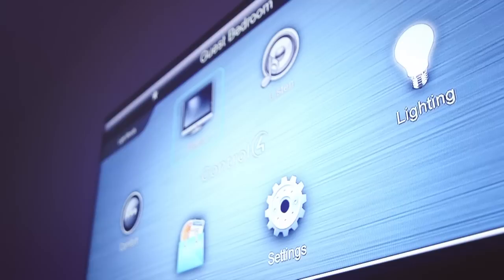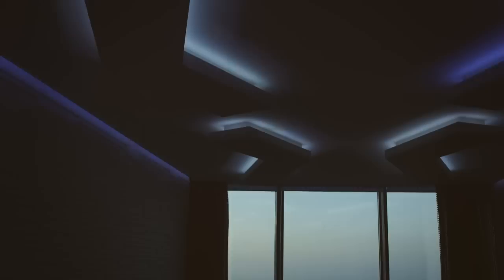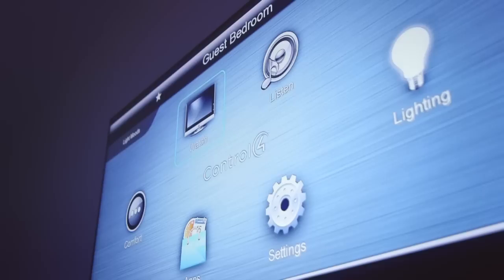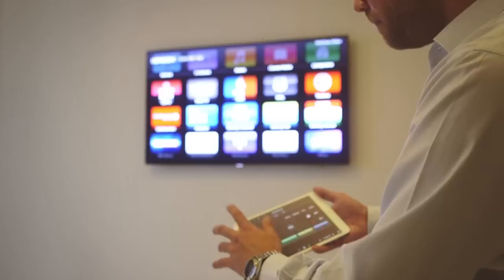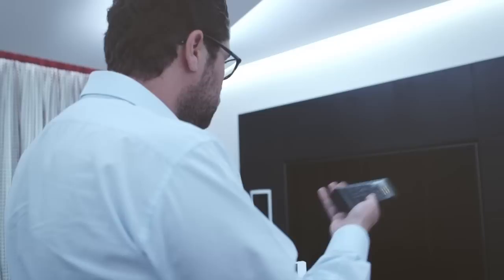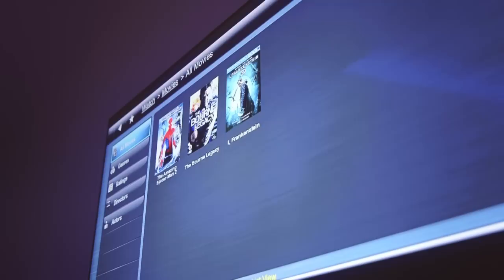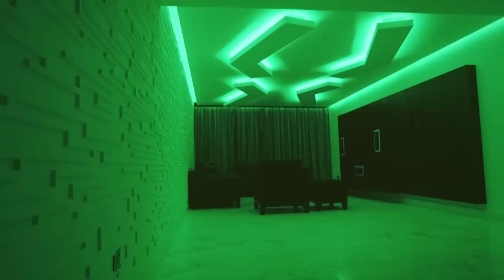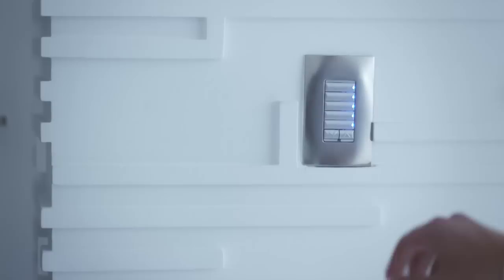Home Automation with Control4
Home Automation using Control4. Solutions by Metric Technologies LLC.